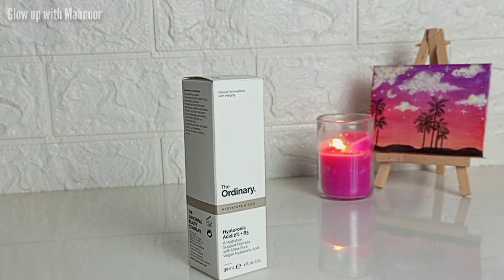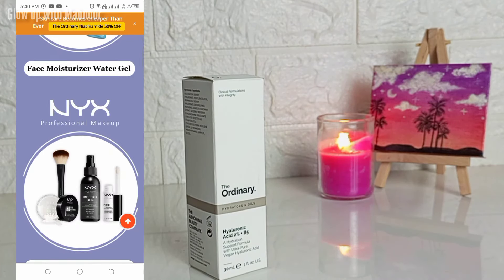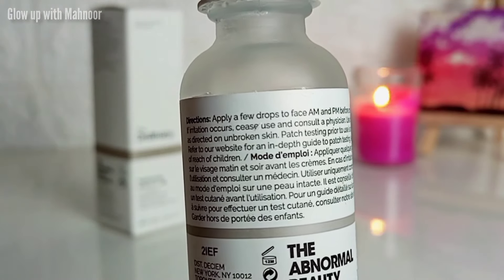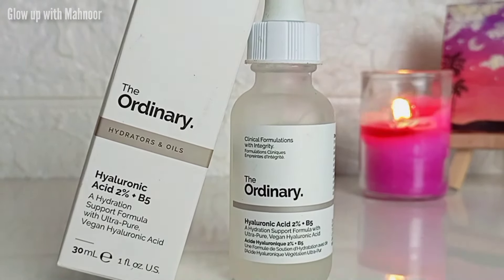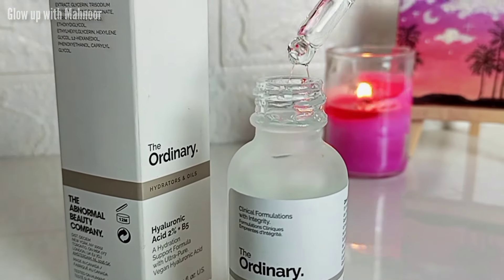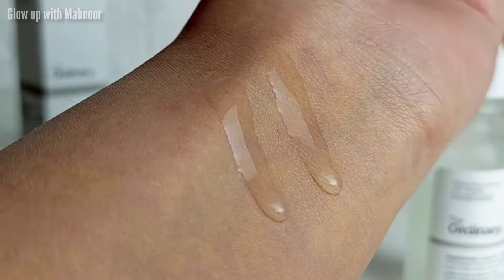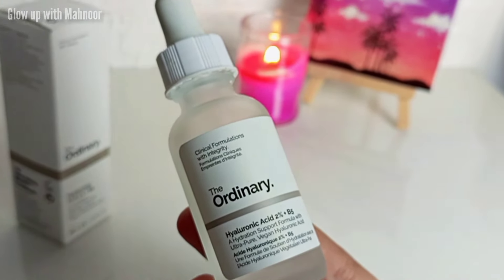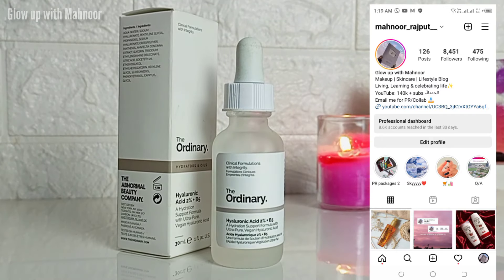REVIEW - The Ordinary Hyaluronic Acid 2% + B5 Serum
The ordinary Hyaluronic acid serum review
Hyaluronic acid serum review
The ordinary review urdu hindi
Ordinary Hyaluronic acid serum price
How to use hyaluronic acid serum?
benefits of Hyaluronic acid serum?
The ordinary hyaluronic acid 2% + B5
Best Hyaluronic acid serum
Serum for dry skin Oily skin Sensitive
Teenagers skincare
The ordinary products
The ordinary Serums